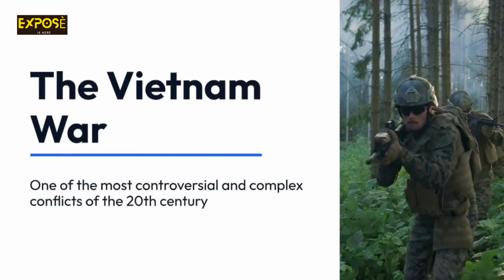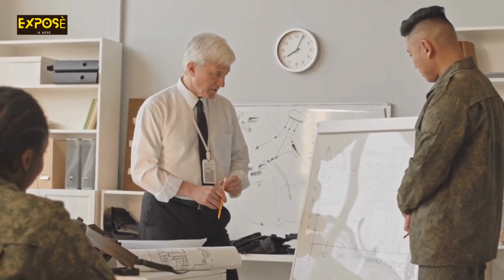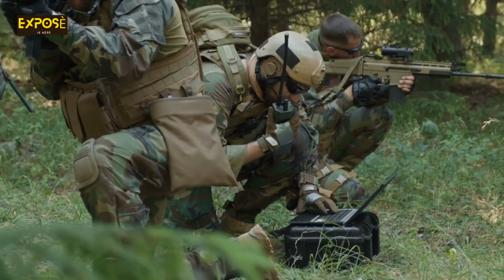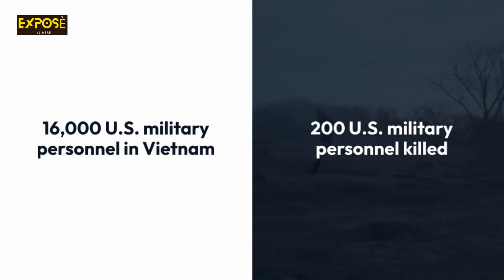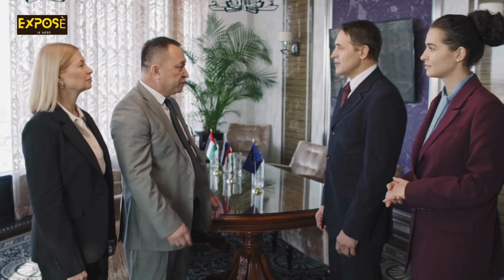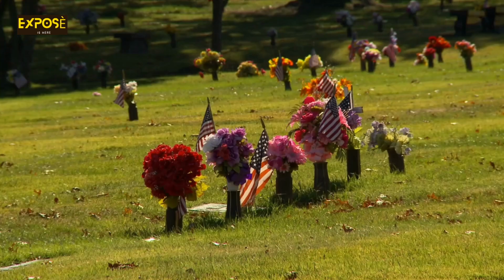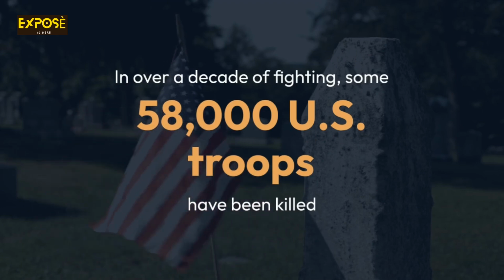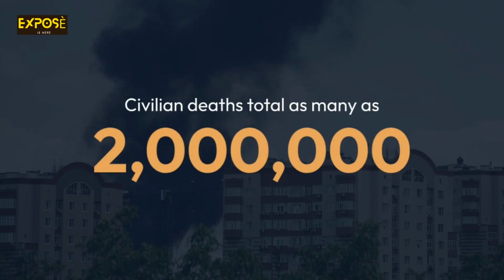Timeline: The Vietnam War in English Documentary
The Vietnam War in English Documentary